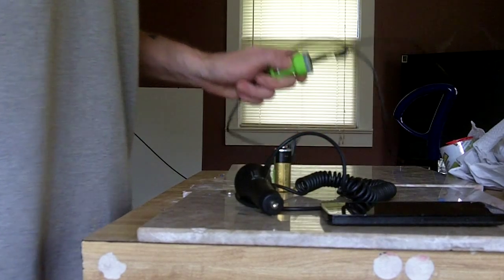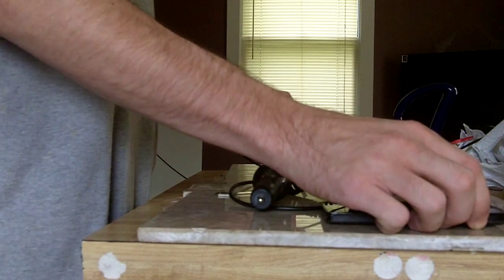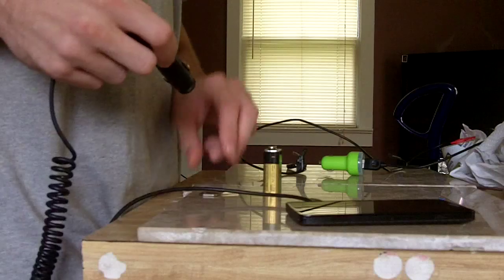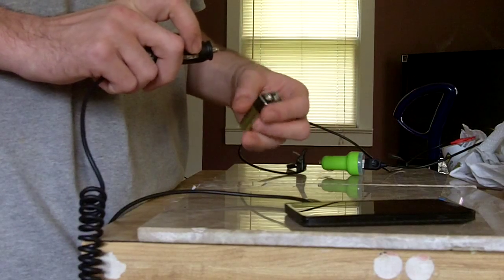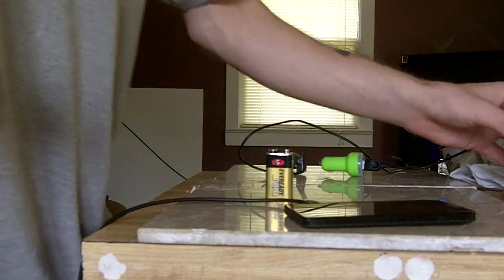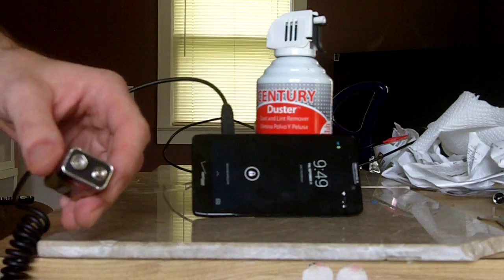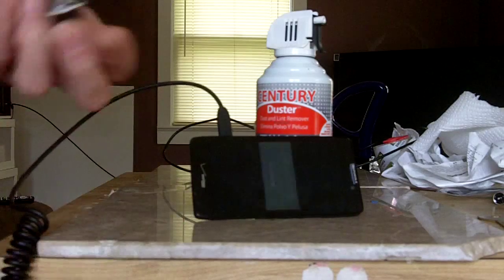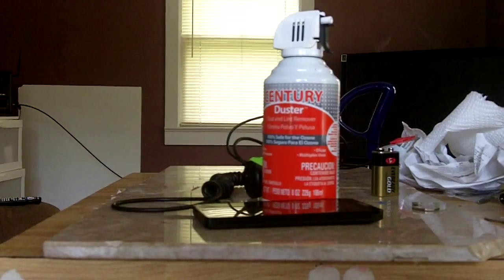HOWTO: Charge your cell phone with a key & 9V Battery.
9V batteries CAN CHARGE CELL PHONES. Woot Woot.